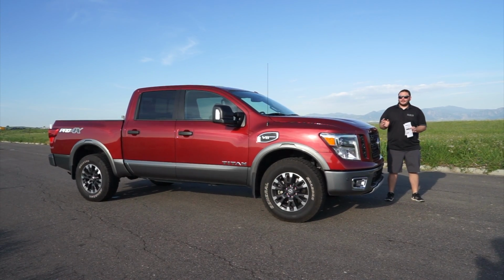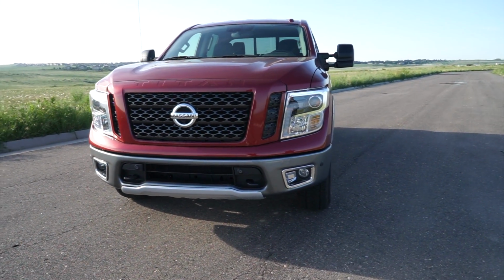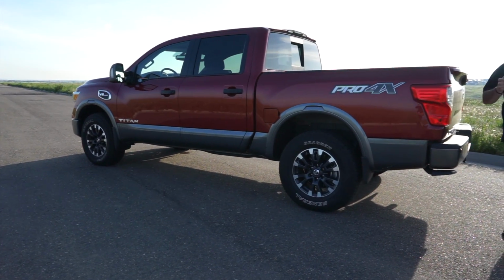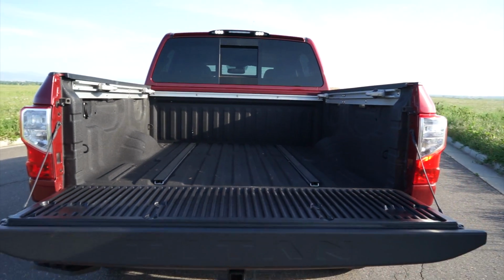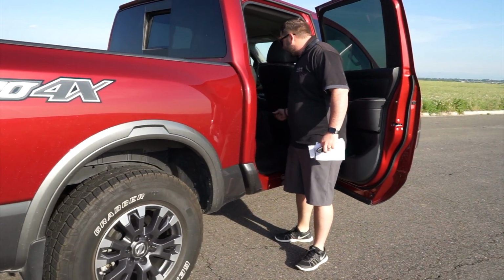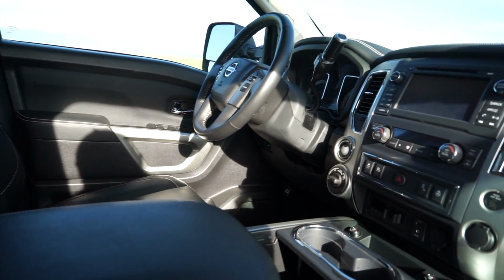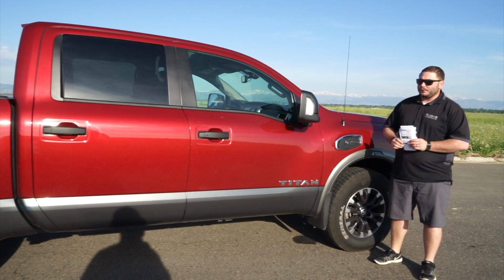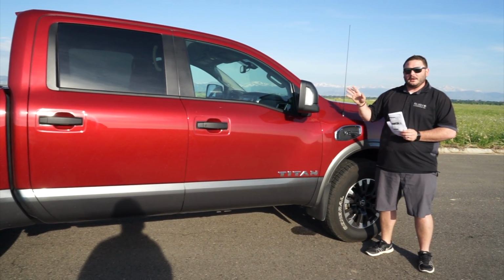2017 Nissan Titan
New Car Review of the 2017 Nissan Titan